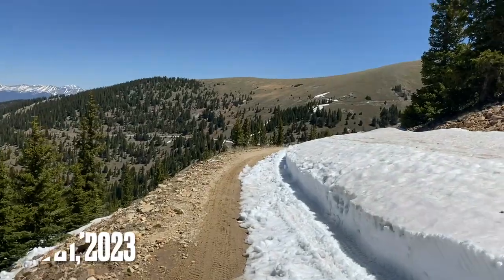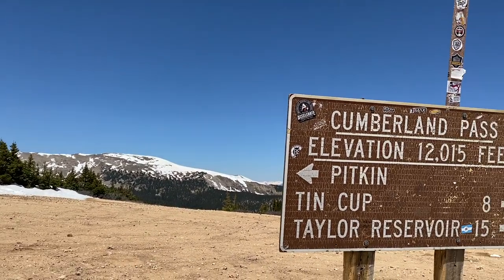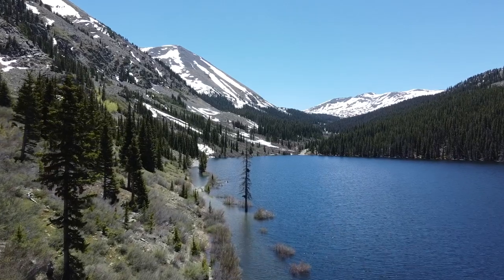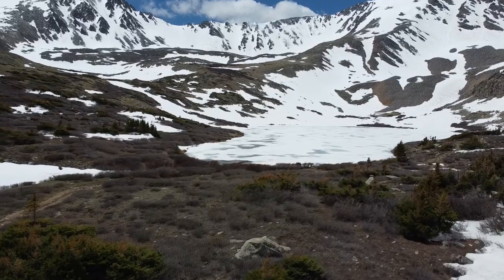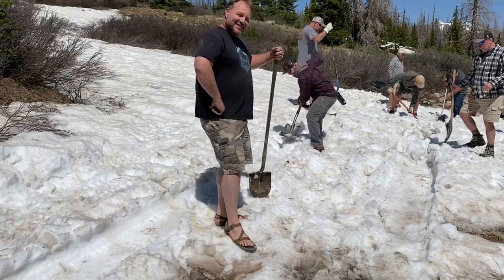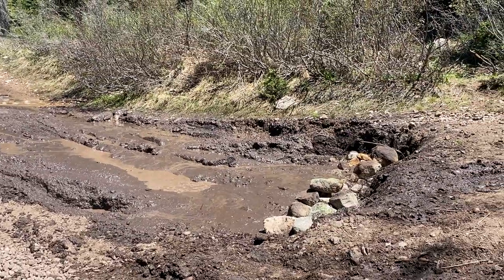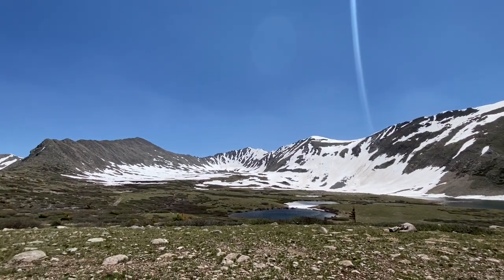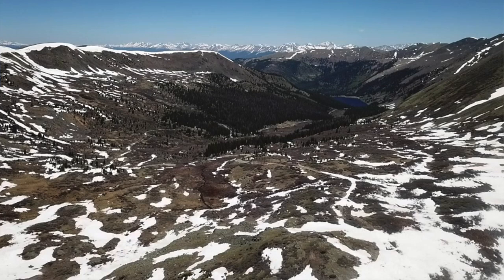Tincup Pass I Mirror Lake I Cumberland Pass I Pomeroy Lakes I Hancock Lake I Colorado 4x4 Trails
Cumberland Pass is now open! The Hancock Lake Trail and the Pomeroy Lakes Trails are both now open! Watch the video for all the updates.
Here are the trails we know are open:
Holy Cross - Open to the City
Marshall Pass - Open
Medano Pass - Open
Rampart Range - Open
Slaughterhouse - Open
Fourmile (BV) - Open
Bunce - Open
Kelly Flats - Open
Ironclads - Open
Switzerland - Open
Rainbow Falls - Open
Chinaman - Open
Carnage - Open
Mineral Basin - Open for about 6 miles
Aspen Ridge - Open
Clohesy Lake - Open
Slide Lake - Open to about 11,300'
Grizzly Lake - Open!
Mount Antero - Open to lower switchbacks
Tincup Pass - Open to just below the summit (St. Elmo side), Mirror Lake is impassable on the Tincup Side
Hancock Pass - Open to Treeline (St. Elmo side), open to above treeline on Pitkin side.
Pomeroy Lake - Open
Hancock Lake - Open
Baldwin Lake - Open
Hancock Townsite - Open
Northfork - Open, Open to Billings Lake
Hayden Pass - Open
Weston Pass - Open!
Spring Creek - Open
Saxon Mountain - Open
Cascade Creek - Open
Champion Mill - Open
Iron Mike - Open to treeline
Cumberland Pass - Open!

San Juans
Animas Forks - Open
Yankee Boy - Open
Cinnamon Pass - Open
Engineer - Open!
Ophir - Open to the top on San Juan County Side
other plowing operations are underway; watch for updates.